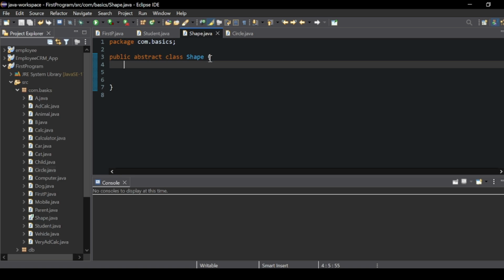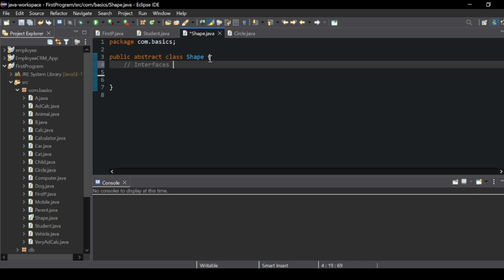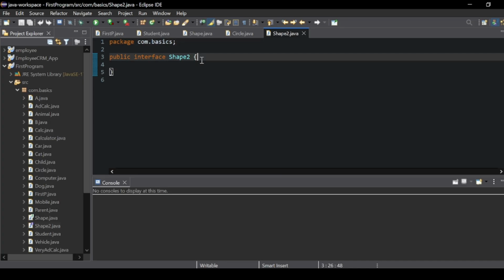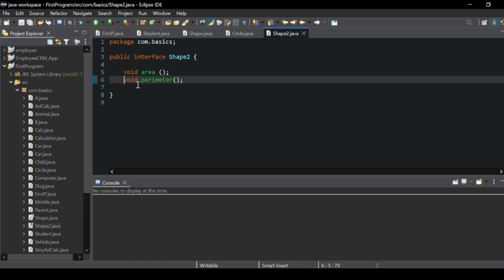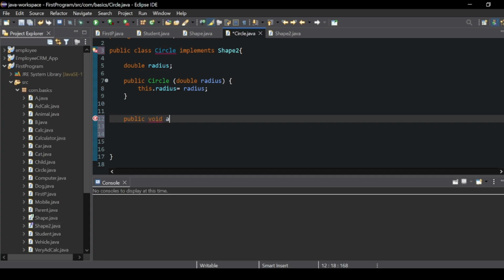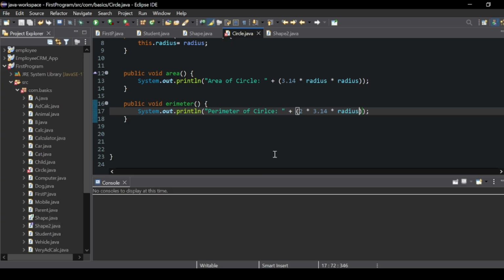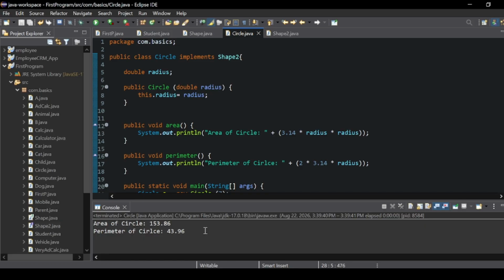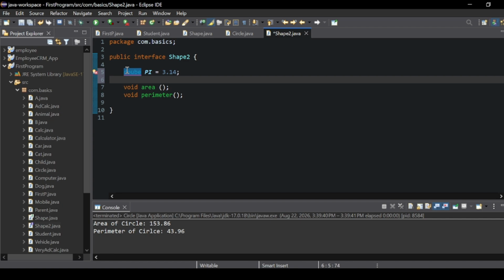# 53 _ Interfaces in Java | Pure Abstraction and Multiple Inheritance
Today we are diving into Interfaces in Java by answering the questions every beginner eventually asks!

❓ What exactly is an interface and how is it different from an abstract class? We use the contract analogy to explain exactly what an interface is — and show the key difference between abstract classes which can have concrete methods and interfaces which have only abstract methods.

❓ What are the default rules for methods and variables inside an interface? We explain exactly why you do not need to write public and abstract keywords for methods — and why all variables are public, static, and final by default even without writing those keywords.

❓ How do I implement an interface using the implements keyword? We build a complete Shape interface with Circle and Rectangle implementations — and show exactly what happens if you forget to implement even one method from the interface.

❓ What are the rules for variables inside an interface? We demonstrate exactly how interface variables must be initialized at declaration — how to access them using the interface name — and what error you get when you try to change a final variable.

❓ How do interfaces solve the multiple inheritance problem in Java? We show exactly how one class can implement multiple interfaces — and explain why this causes no ambiguity problem unlike multiple class inheritance.

By the end of this video you will fully understand interfaces in Java and be able to use them to write more flexible, organized, and powerful programs with complete confidence!